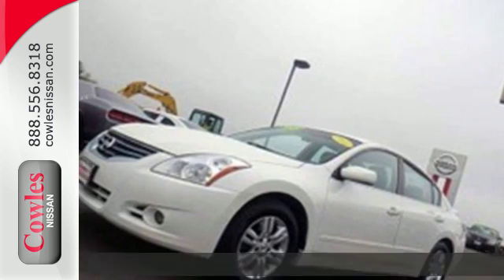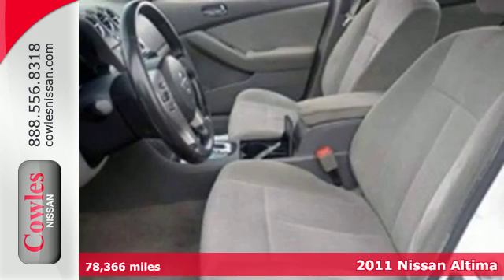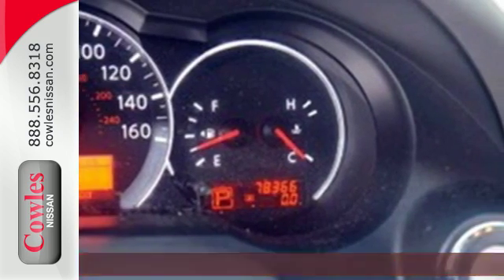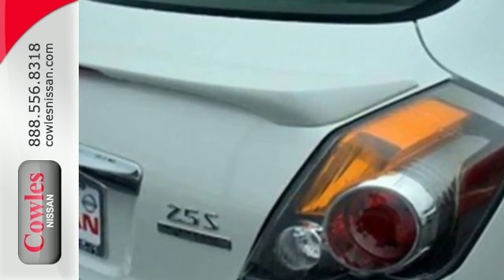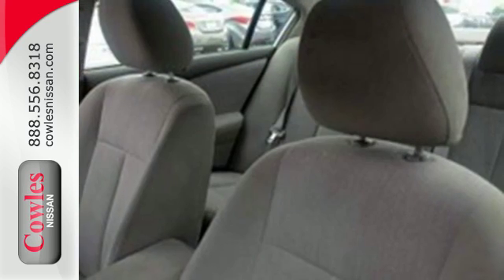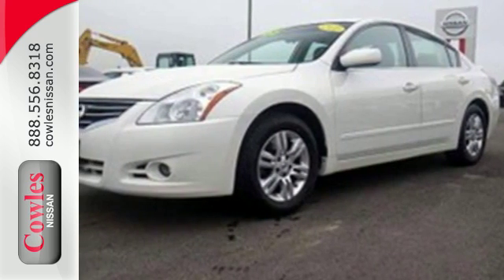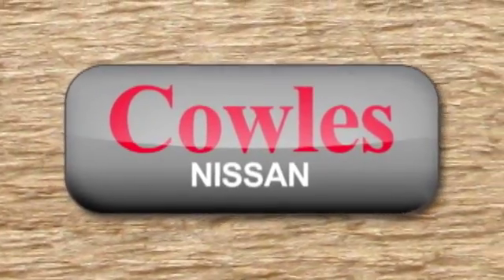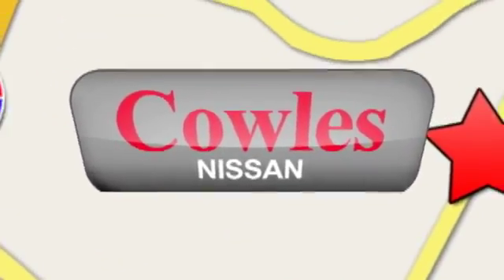Used 2011 Nissan Altima Washington DC VA Woodbridge, VA 151735A - SOLD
Year: 2011
Make: Nissan
Model: Altima
Trim: 2.5 S
Engine: 2.5L L4, 16 valve CVTCS DOHC SEFI
Transmission: Variable
Color: Winter Frost
Interior: Frost
Mileage: 78366
Stock #: 151735A
VIN: 1N4AL2AP3BN425114

Address:
14777 Jefferson David Hwy